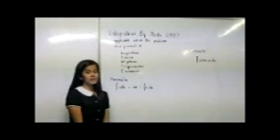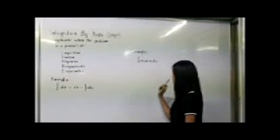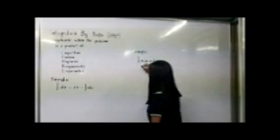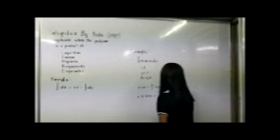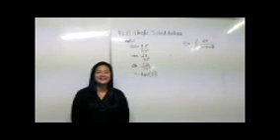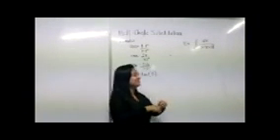Math22 Project - Integration Techniques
Low Quality Video